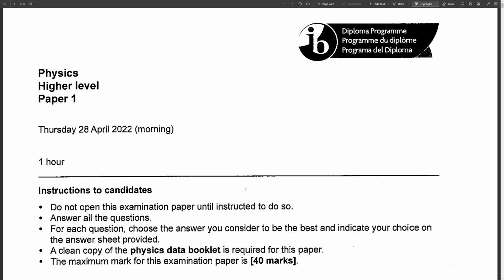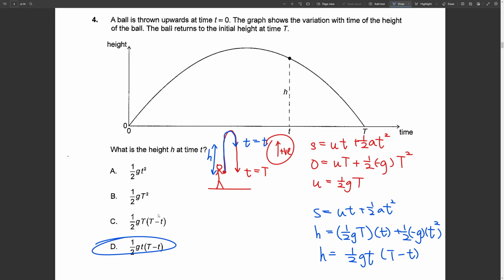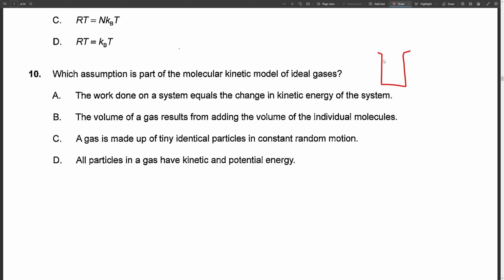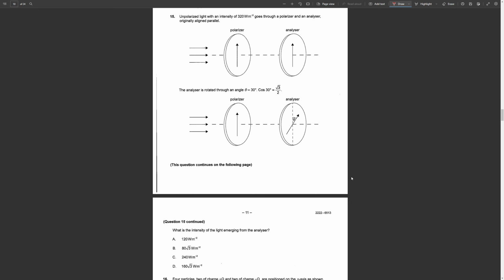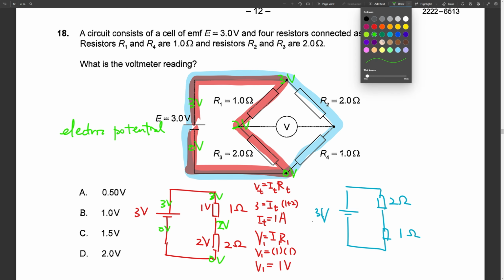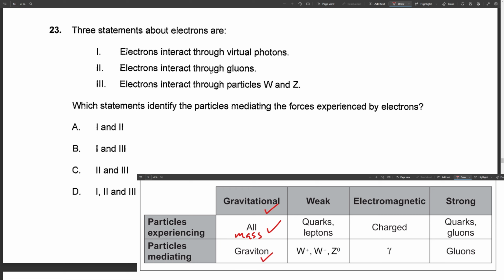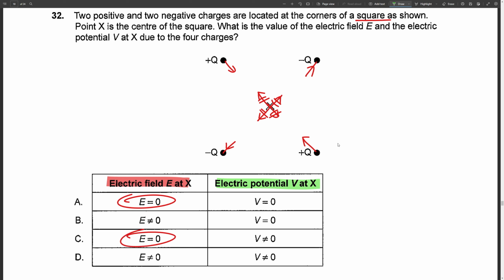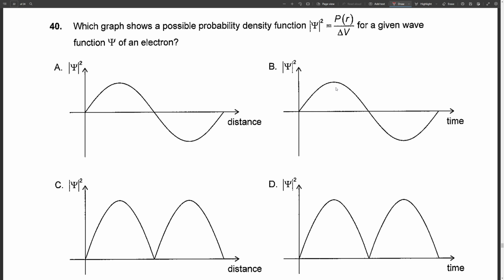IB Physics Exam Paper Solutions | 2022 May Time Zone 2 | Higher Level | Paper 1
Complete solutions to IB exam papers.